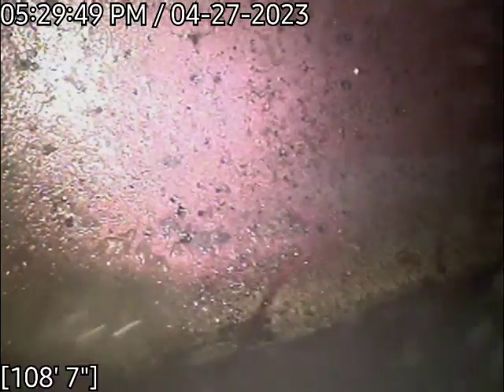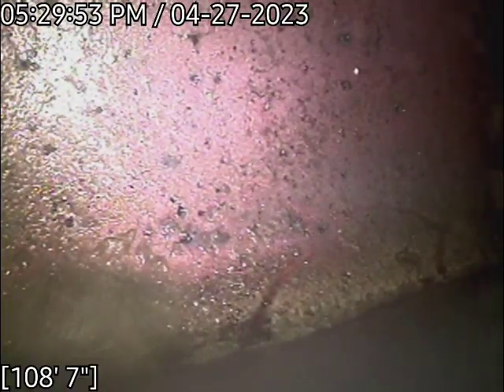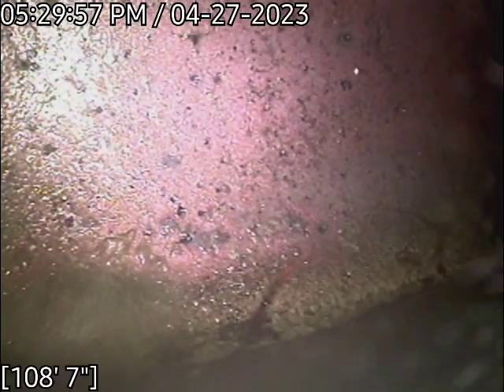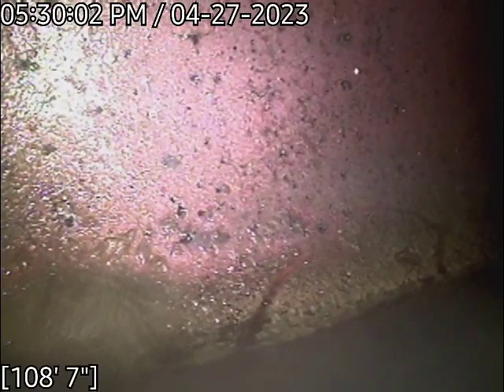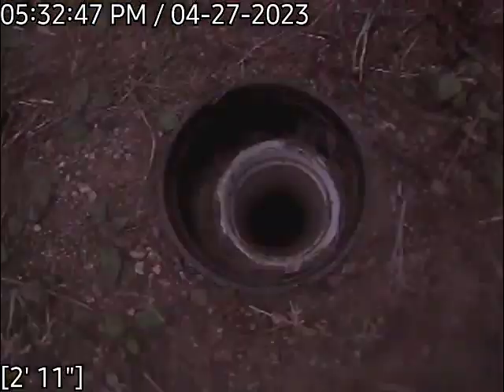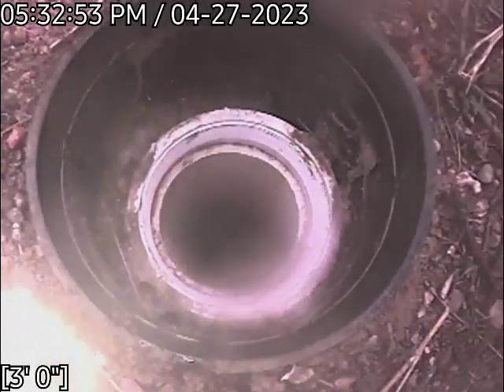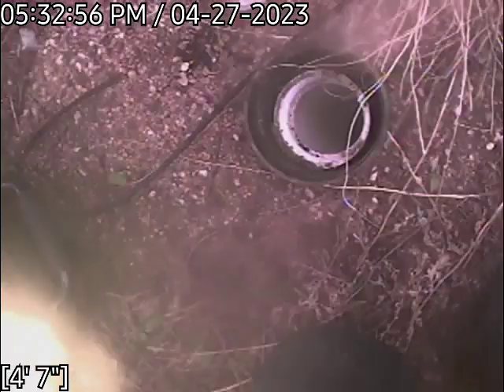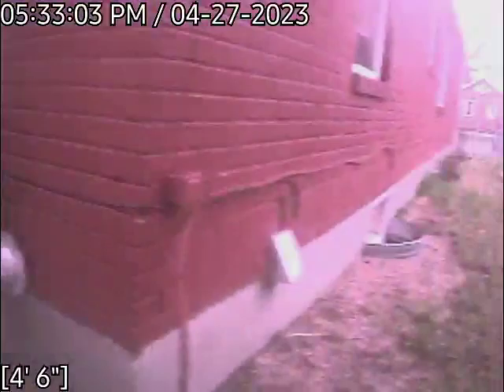2119 Snyder ave